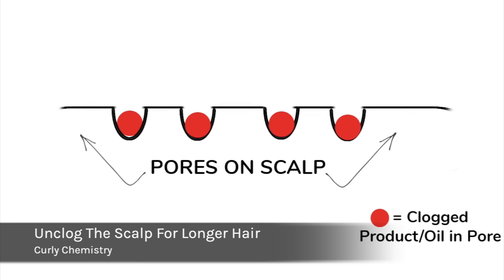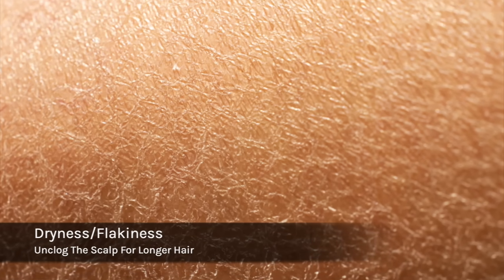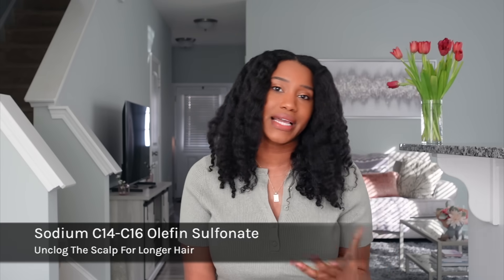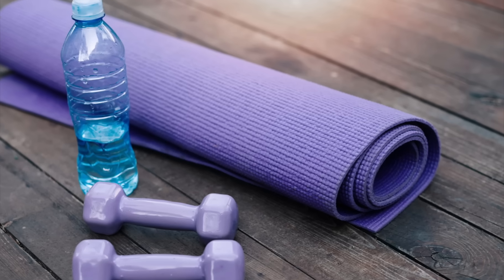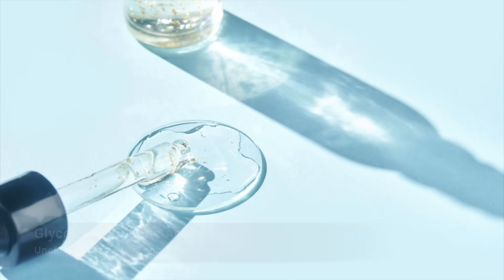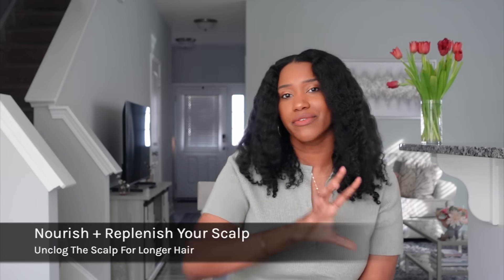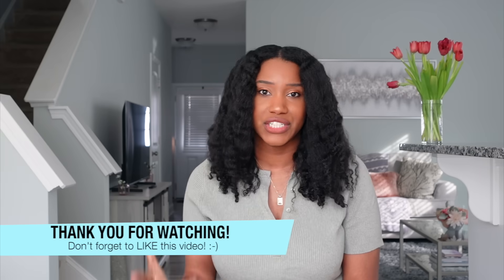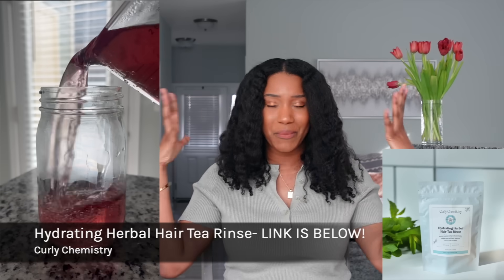Unclog Hair Follicles to Stop Shedding & Boost Growth | Scalp Detox Tips That Work!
///HAIR GROWTH STRATEGIES FOR BLACK WOMEN

///CURLY CHEMISTRY AMAZON STORE FRONT (Recommended Products!)